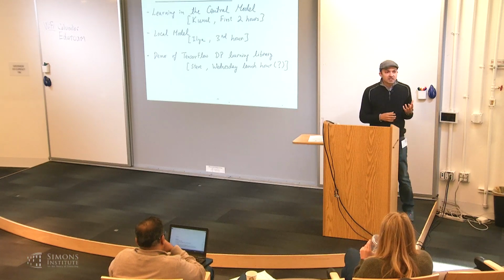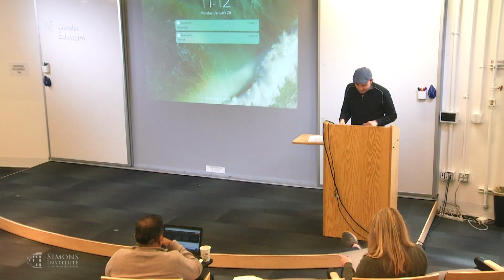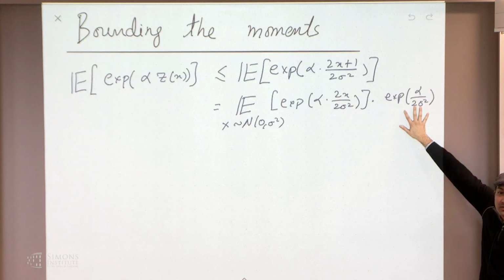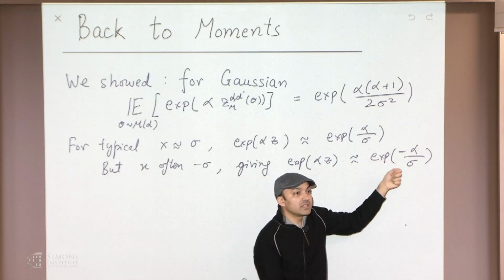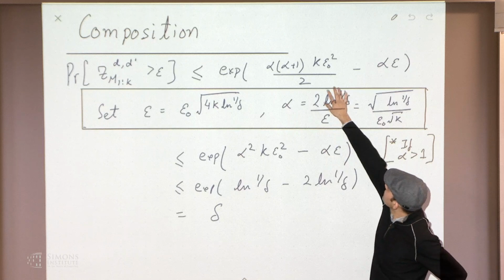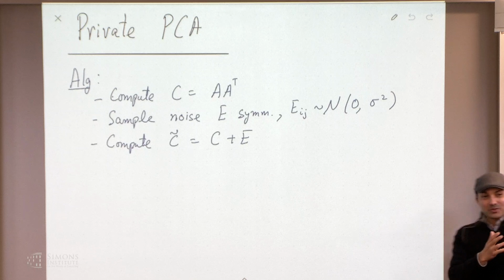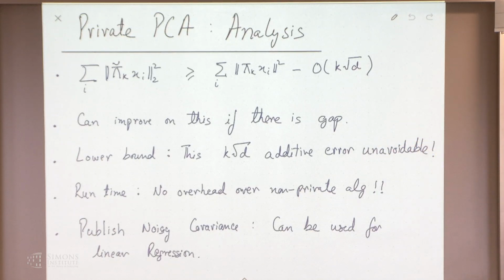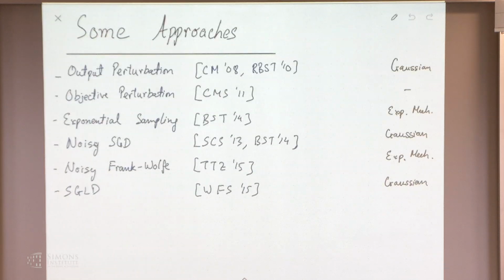Large-Scale Private Learning, Part I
Kunal Talwar (Google)
Data Privacy: Foundations and Applications Boot Camp